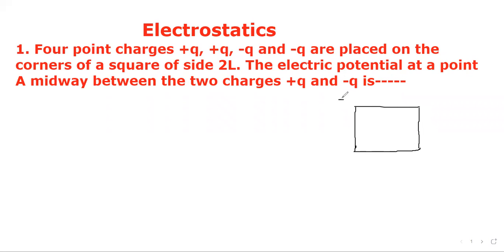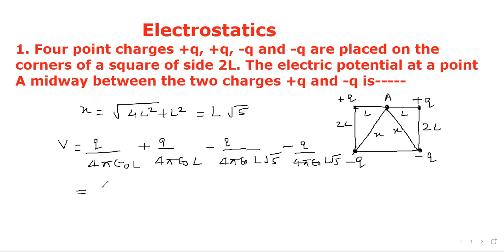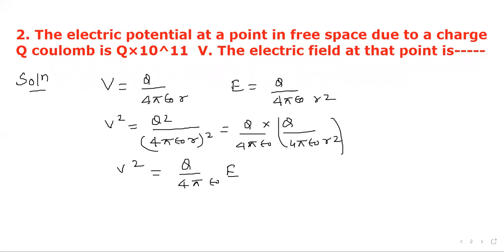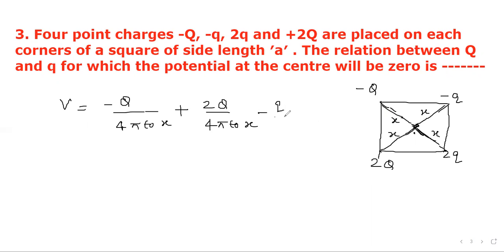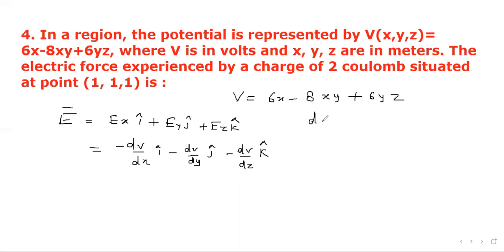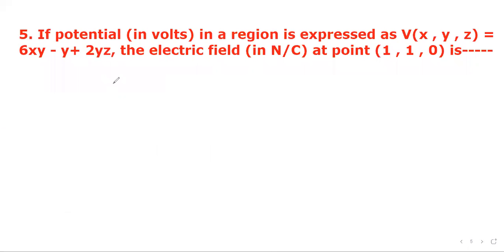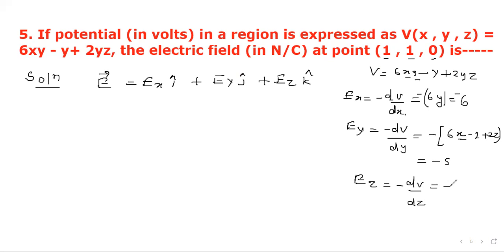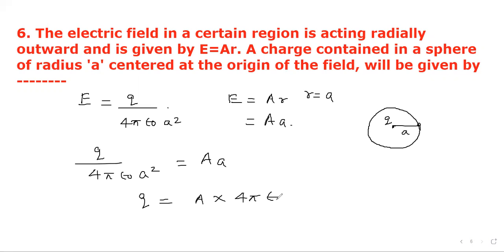NEET Physics Series , JEE Basics Lecture - 2 Electrostatics (ii)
The electric potential at a point in free space due to charge Q is Q × 10^11 V. The electric field at that point is